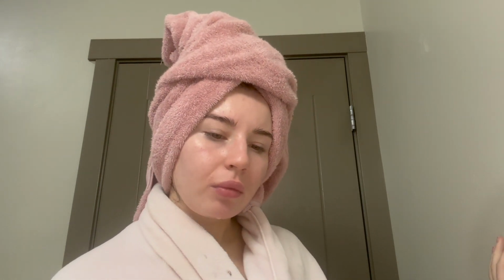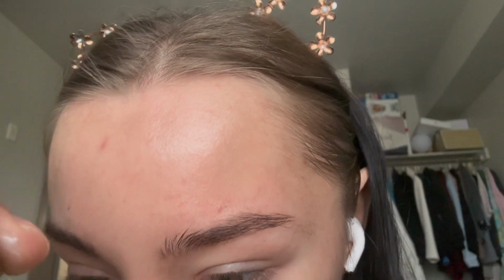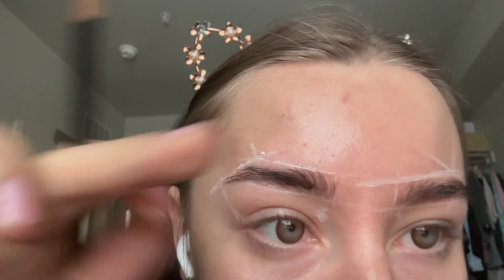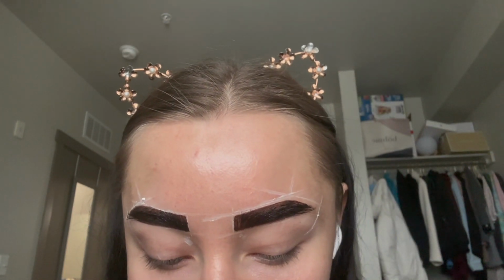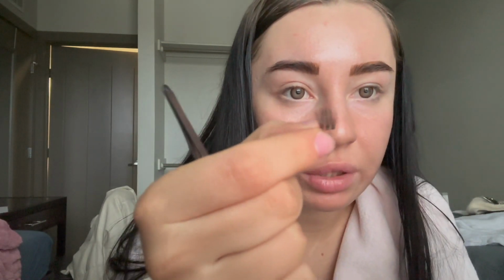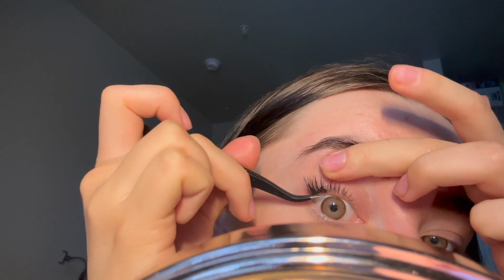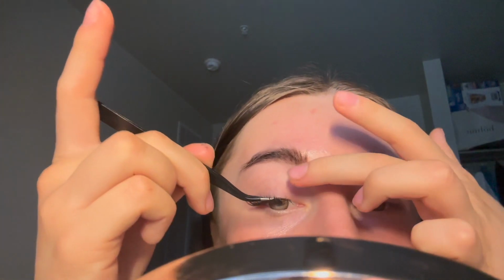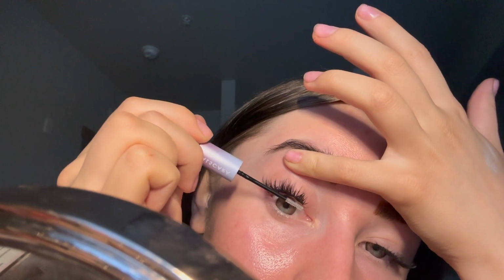SUNDAY RESET / lashes / eyebrows / self tan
hey yall
here I'm showing my in-depth tutorial on lashes and eyebrows plus a few extra things I do each Sunday so I don't have to worry too much throughout the week:) hope y'all find it helpful!